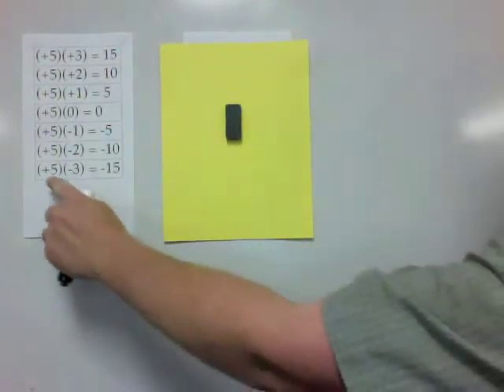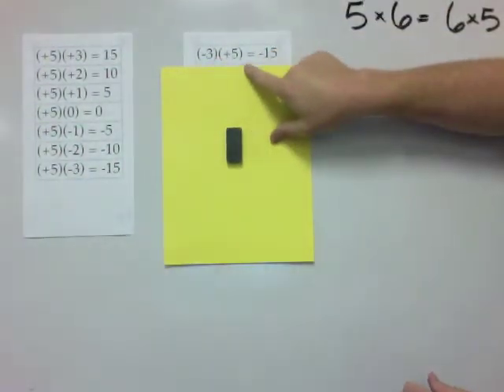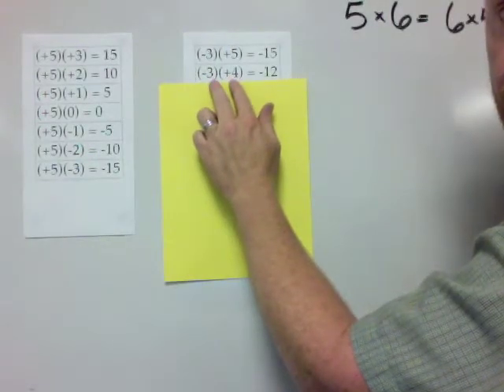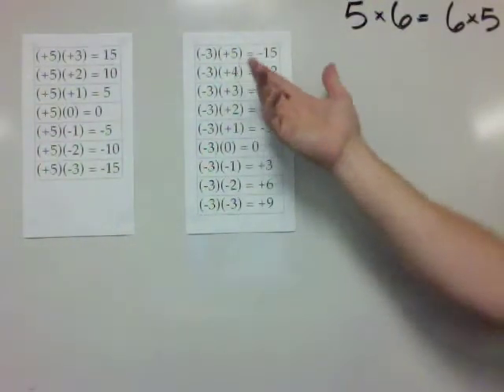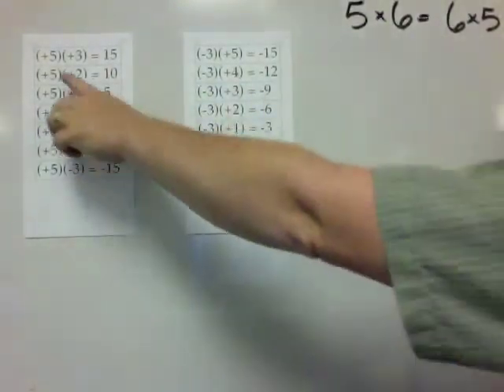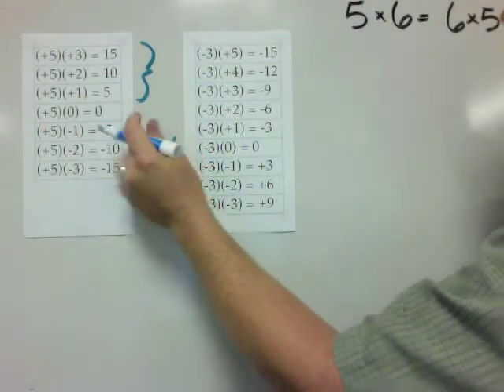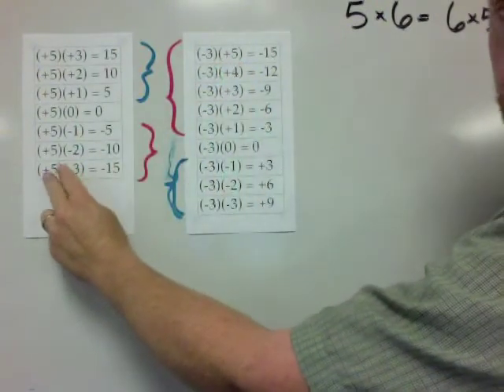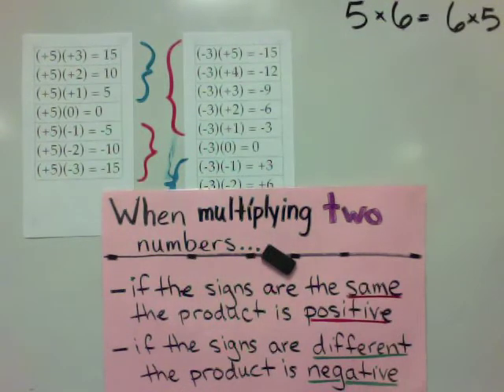Multiplying integers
This is a short video teaching how to discover the rules for multiplying integers.